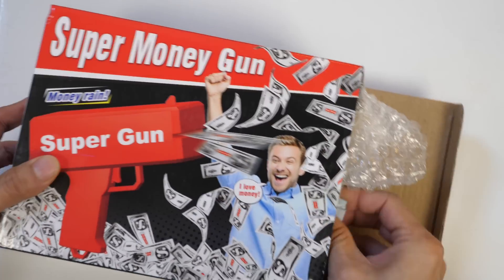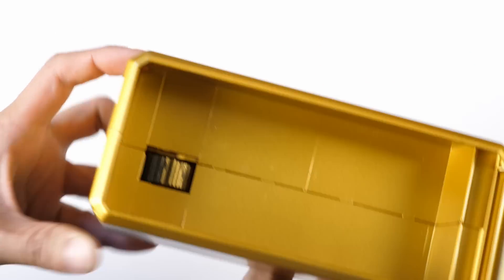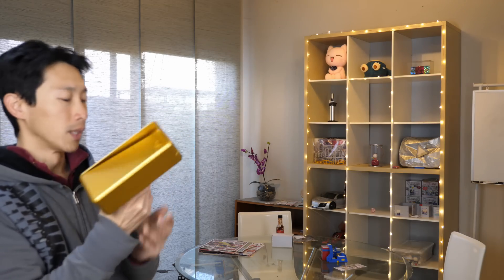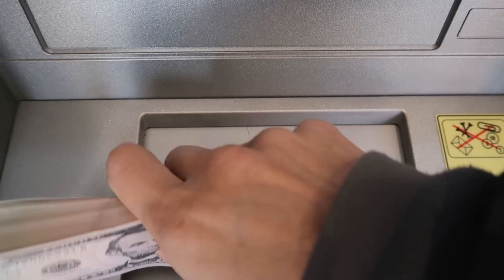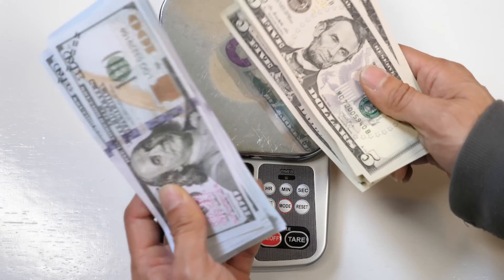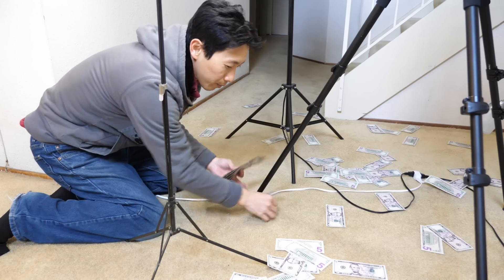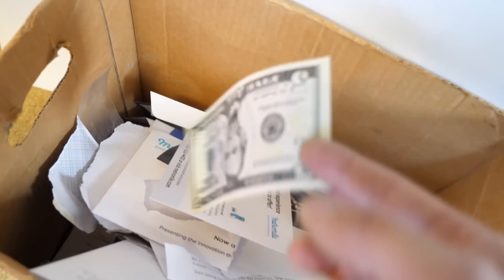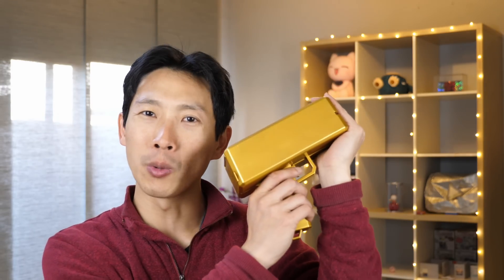In-depth Money Gun Review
All about shooting that money. Or how about trying to withdrawal enough money to fill this thing? How does this gun work? I got a bit curious after coming across this so I decided to give it a try. Filling it with 5 dollar bills isn't too crazy so I did it to see how it works with real cash. Not that most people will just shoot cash without retrieving it afterwards, lol.

Gold Money Gun
Shiny Red